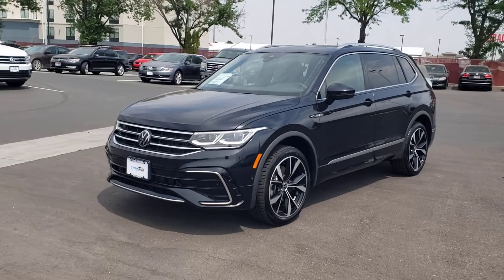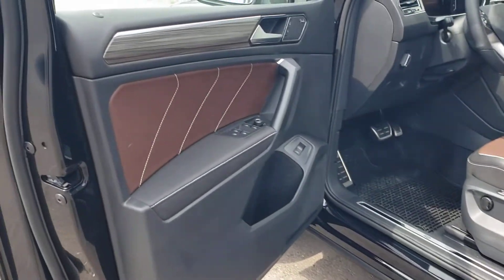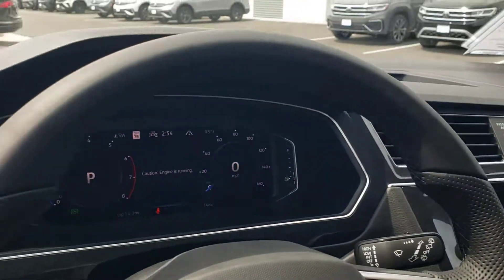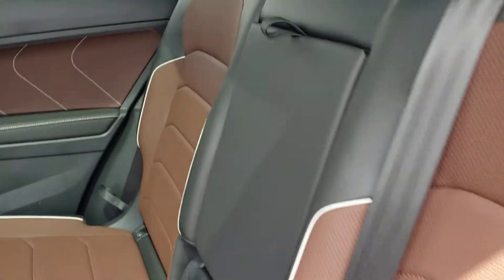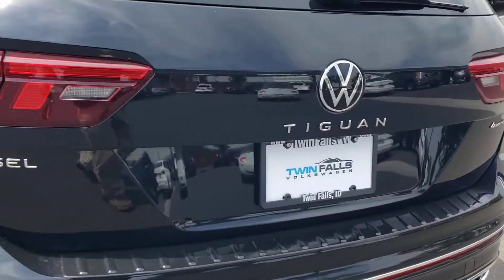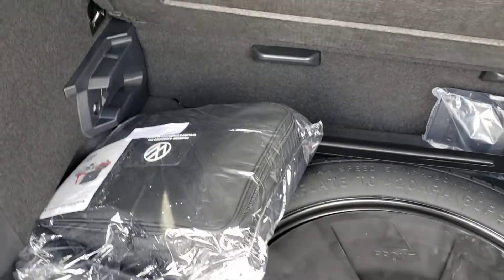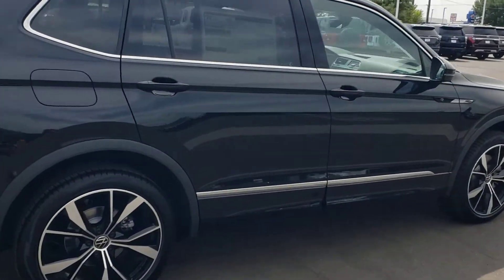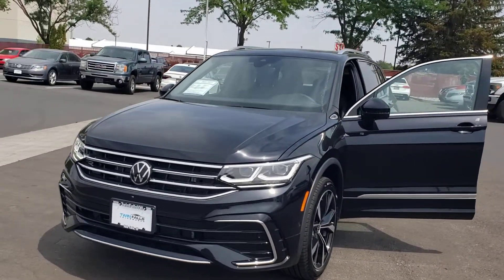2022 Tiguan SEL R-line